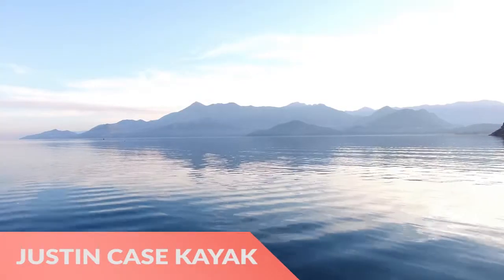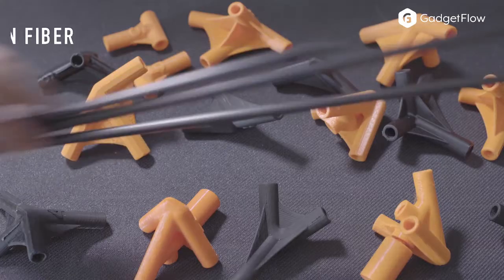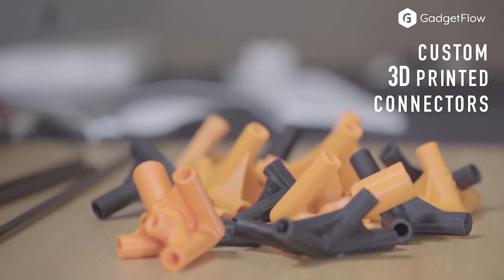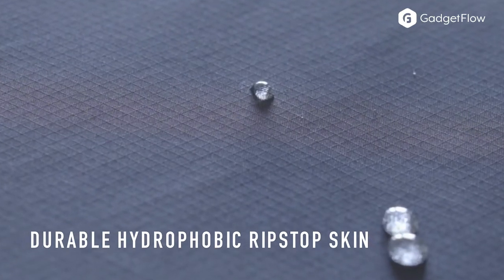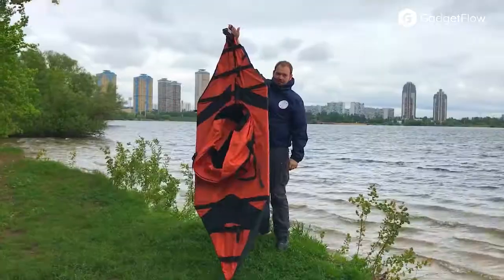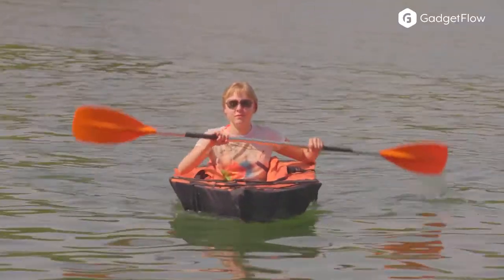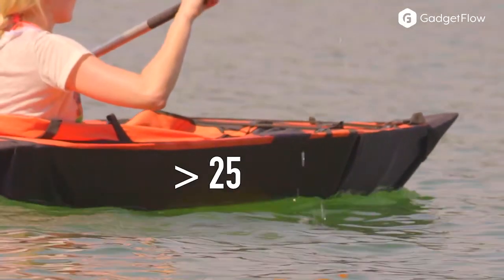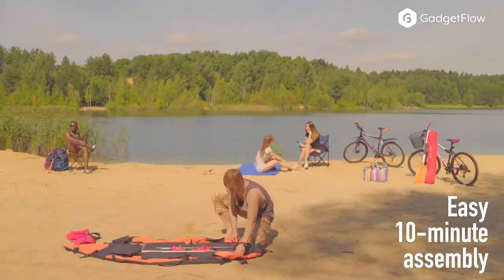Justin Case Lightweight Kayak Is Tough And Compact For All Situations - Gadget Flow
Always be ready for adventure with the Justin Case Lightweight Kayak. With a foldable design, the assembly takes just minutes so you can take it anywhere. The Justin Case Kayak features a sturdy yet foldable frame in your choice of carbon fiber or titanium. The included 3D-printed connectors make up a robust design. The outer skin is made of durable and military grade ripstop Cordura. Totally portable, the Justin Case Kayak weighs just 7 lbs. and folds into a compact shape.